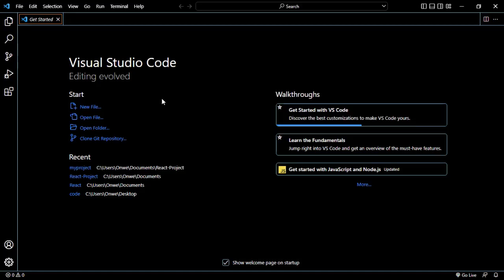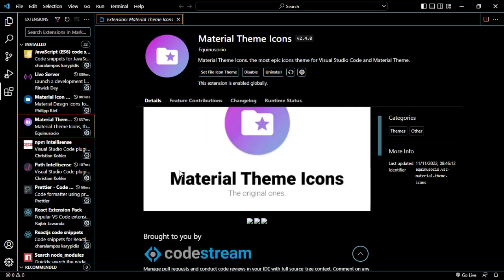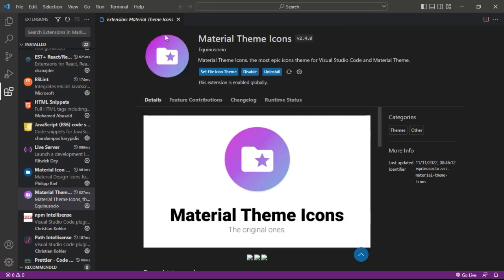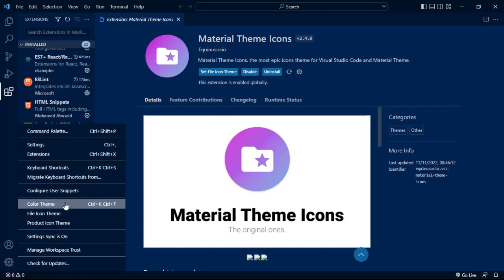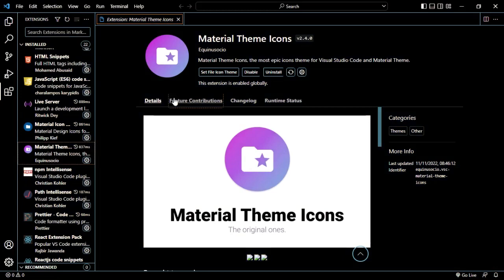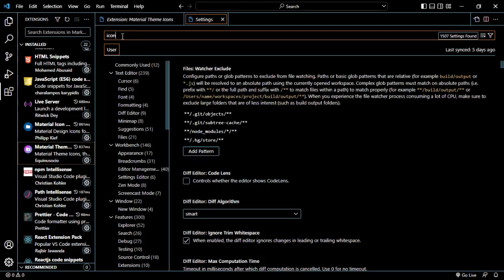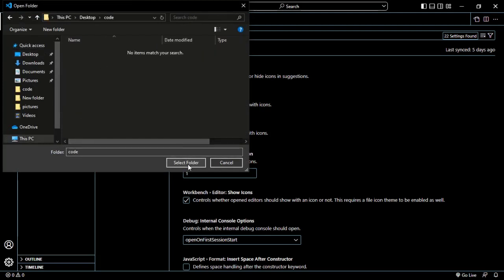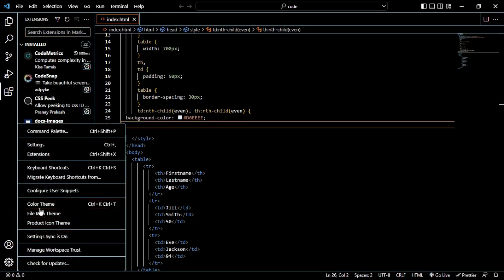HTML basic for beginners part2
The second part of our HTML tutorial for absolute beginners.
This part deals extensivly about customizing our vs code background and icons to our taste and to still be very productive as an upcoming Web developer.